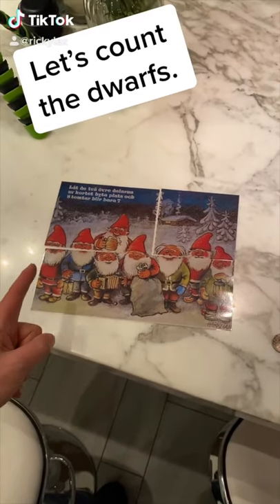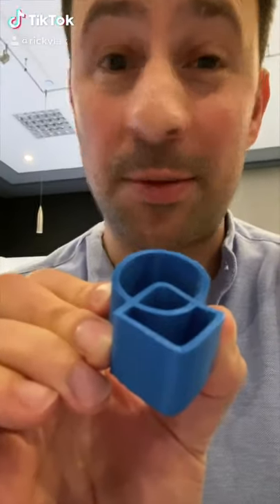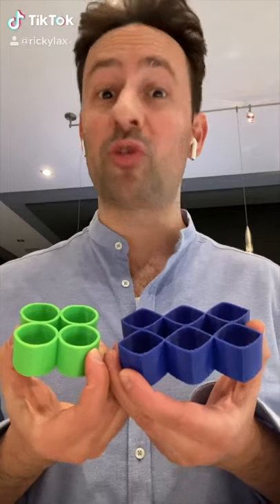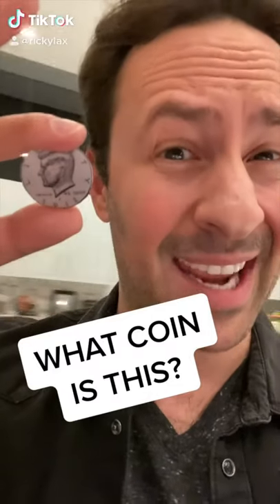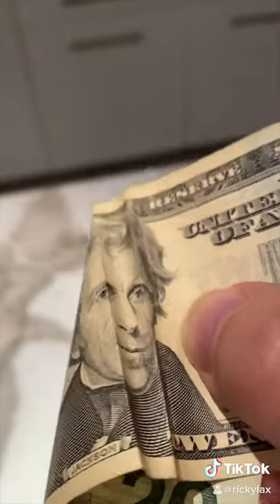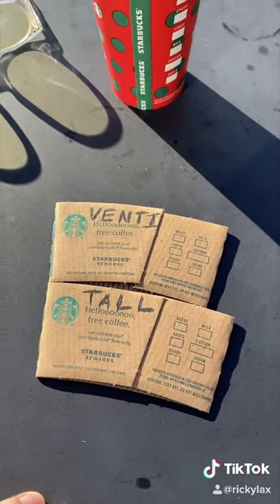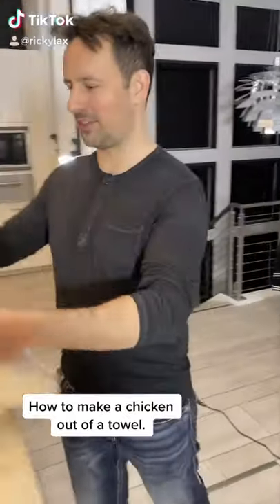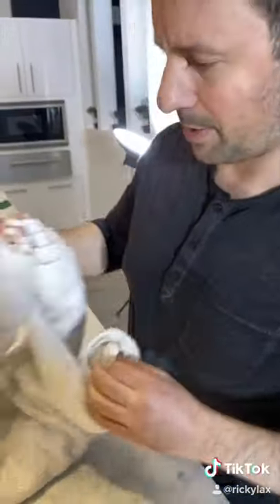This stuff is wild! | Rick Lax 🔥🔥🔥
This video was Released by Rick Lax at 16 December 2019.

This stuff is wild!

Only if You are Owner
Hey Buddy, I am a big fan of Yours.
Please don't strike, just ping me once at
and we'll settle the things. Thankyou